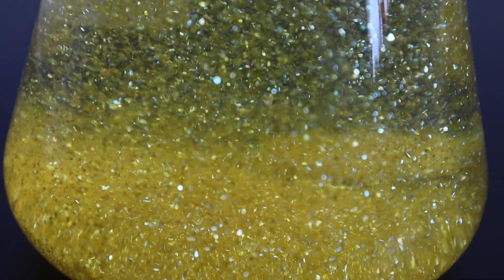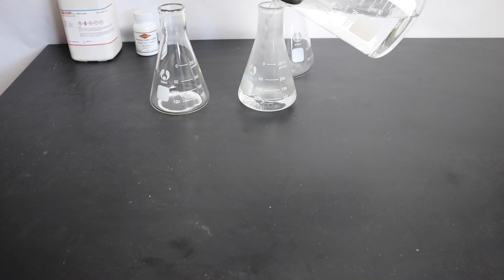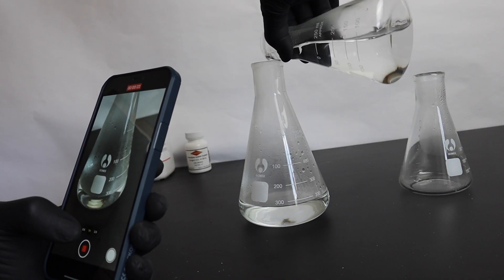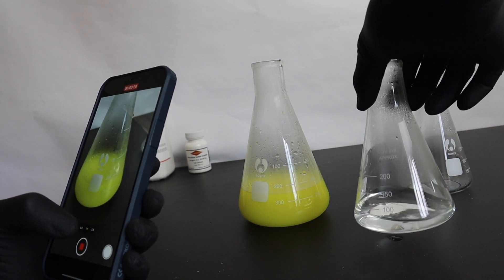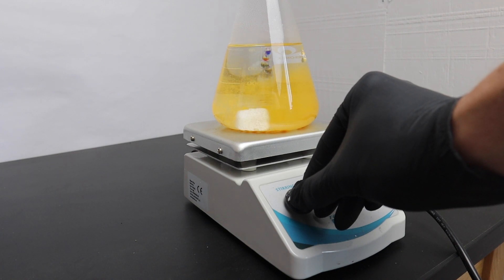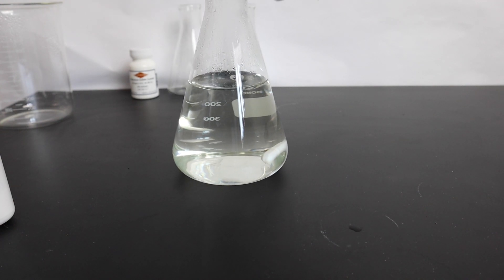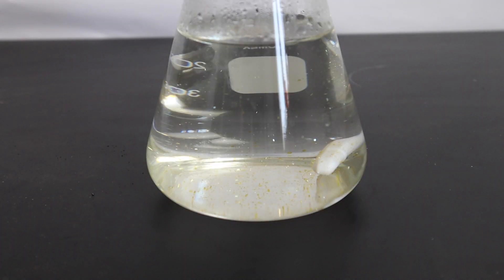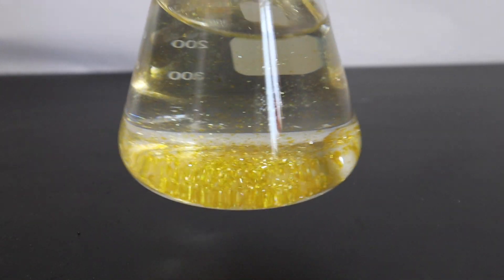Golden Rain.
In this video, I go through the quick and simple way to perform the golden rain chemistry experiment. I never got to do this in high school or college so I thought I might as well do it on the internet! Comment any ideas you have on what science/chemistry experiment I should do next!